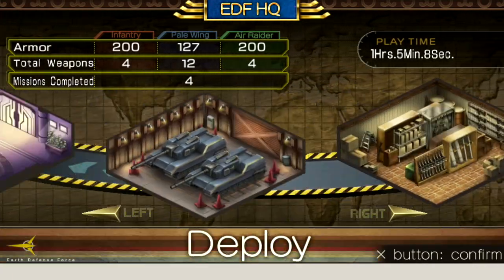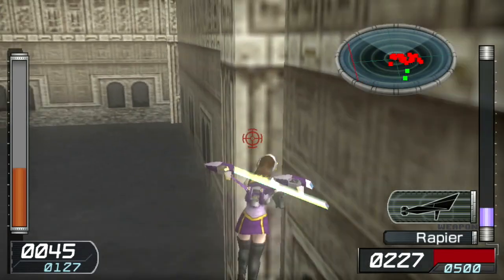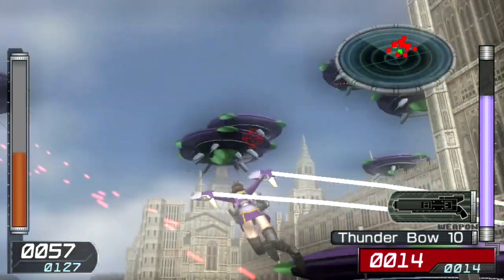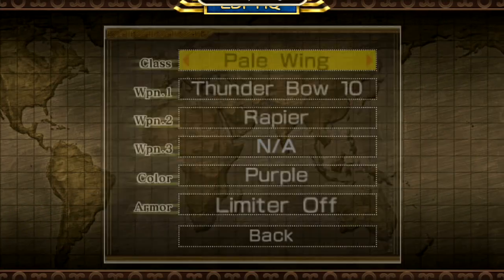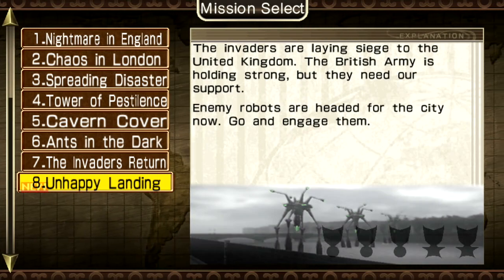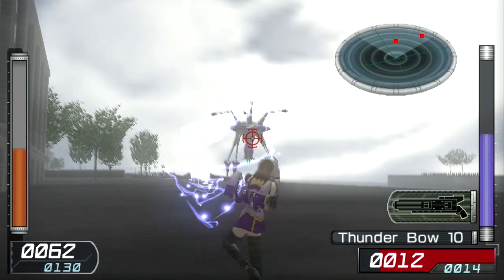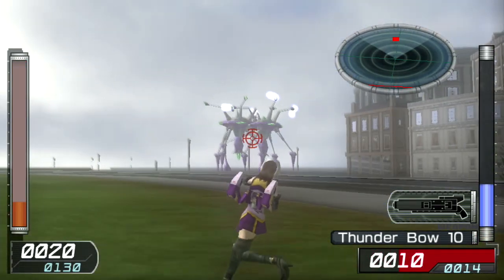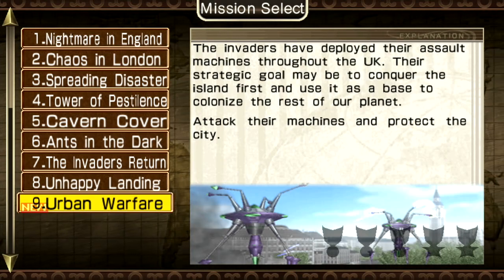EDF 2 - Let's Play ep.3 "Dem haters tho" - Earth Defense Force 2 Invaders From Planet Space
Let's play EDF 2 Invaders from planet space with commentary